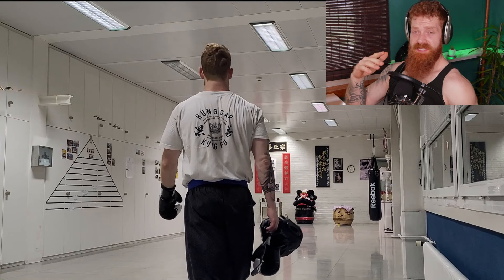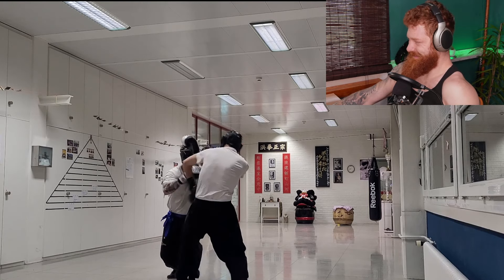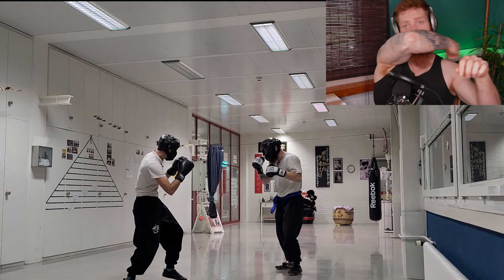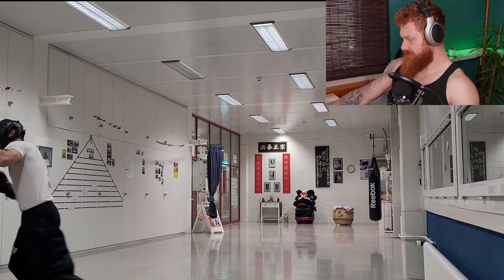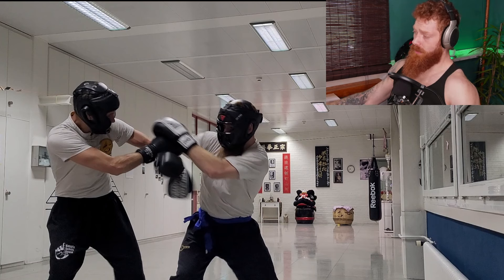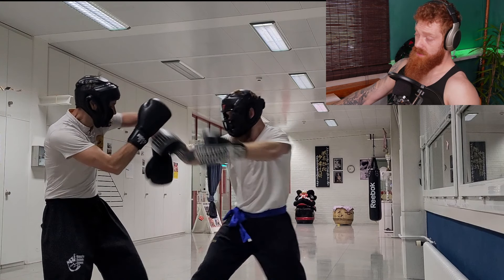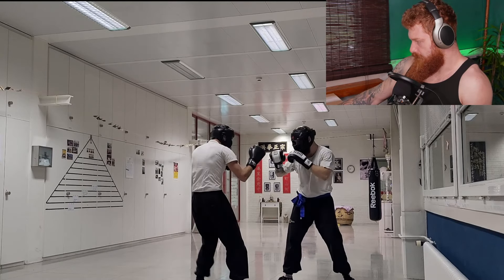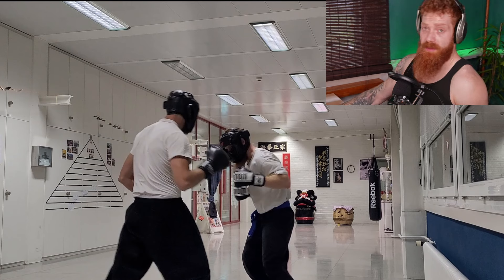How to master Kungfu Sparring: Fullcontact! | Analysis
Do you want to see Kungfu sparring? In this video, we'll be looking at how to guard while training in authentic Kungfu sparring. This is a great way to learn how to defend against attacks and build your foundation for more advanced forms of Kungfu sparring.

If you're looking to learn how to master Kungfu sparring, then watch this video! By the end, you'll have a better understanding of bodymechanics in a fullcontact sparring match and improve your martial arts skills!
Leave me your analysis down in the comments.

🥋 Martial Arts Epuipment I use for my Training 🥋
*Boxing gloves 10oz
*Mma gloves

🍲 My daily supplements I recommend 🍲
*Protein Powder
*Creatine Monohydrate
*Omega 3
*Vit D + K2

🗜️I use this equipment for my videos🗜️
*Sony ZV E 10 Camera
*External audio recorder
*Microphone (+adapter)
*Small Tripod
*Big Tripod

With “kungfusthenics” I want to inspire people to live healthier, more active and better through strenght training and martial arts. Want to start your journey to a better body and a happier life? You are generally interested in martial arts and weightlifting?